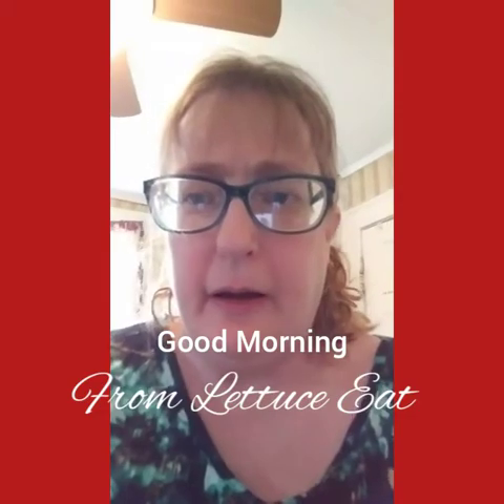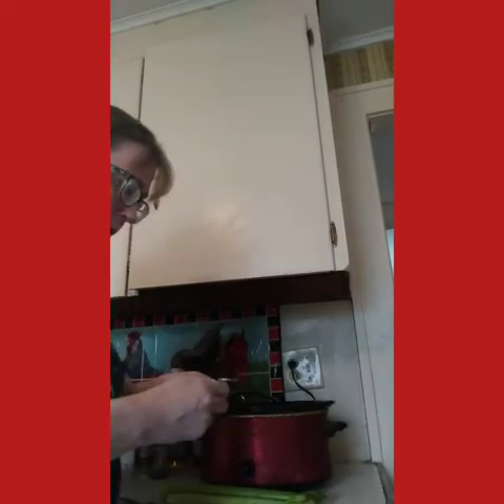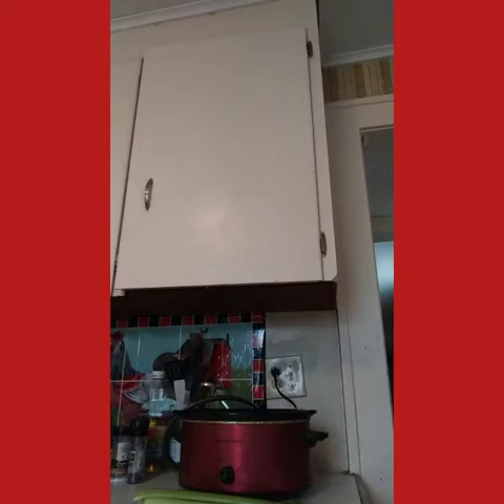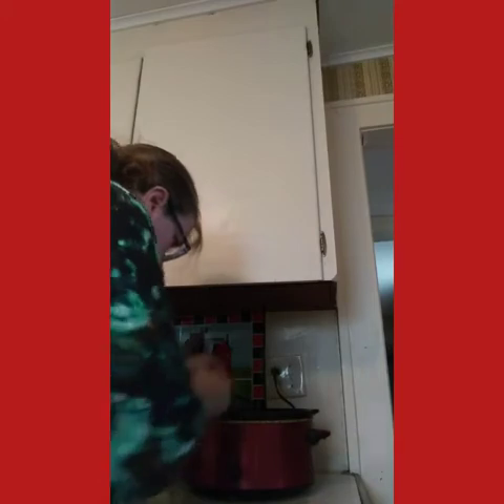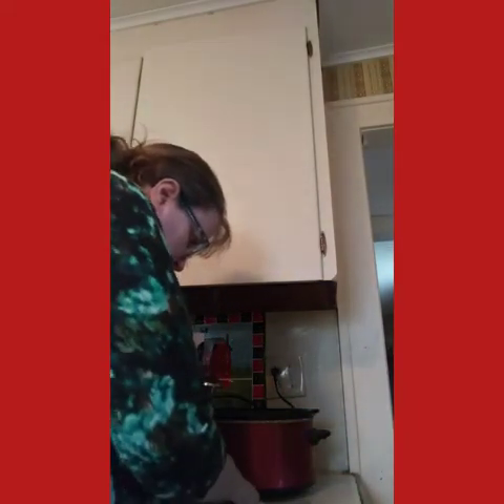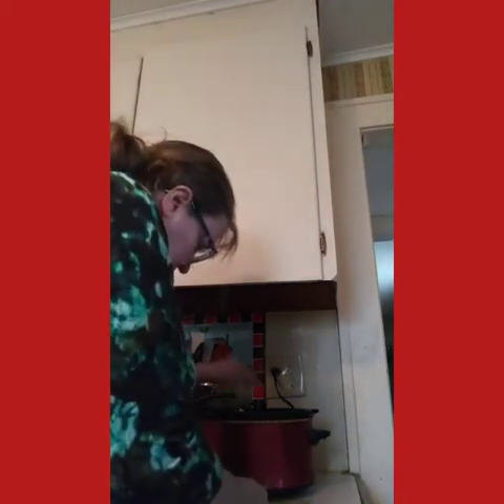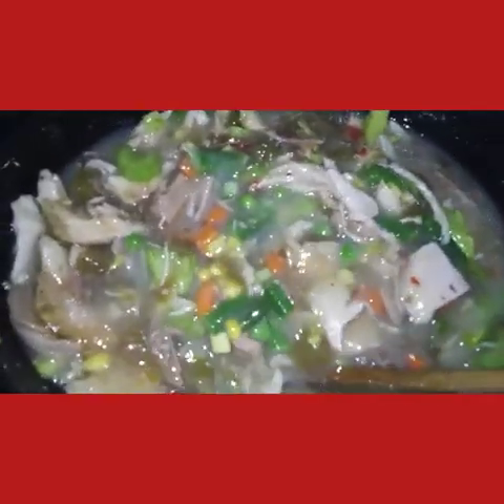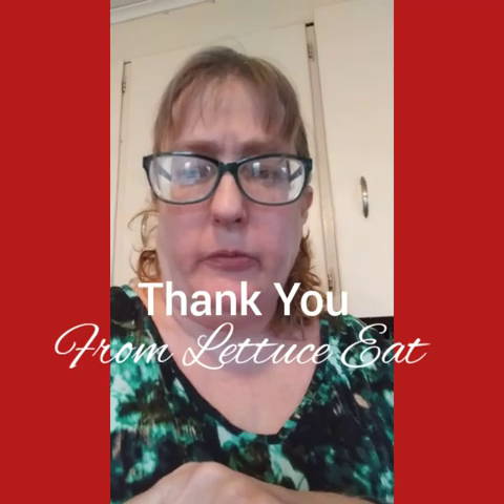Turkey Soup!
Fresh turkey soup from leftover turkey
Homemade Turkey Soup

3 Cups of roasted turkey cubed
2 Cups of water
Drippings from the bottom of the pan 2 cups
1 Bouillon cube
3 Celery stalks
1 Small onion halved and minced
1/2 A bag of mixed vegetables
Tablespoon garlic
Tablespoon fresh black cracked pepper season to taste

In your crockpot add pan drippings, water, bouillon cube stir. Add cubed turkey, chopped celery, and half a minced onion. 1/2 a bag of frozen mixed vegetables. Season to taste.
Cook on low 4/6 hours keep warm.